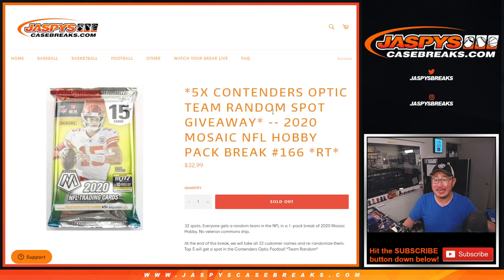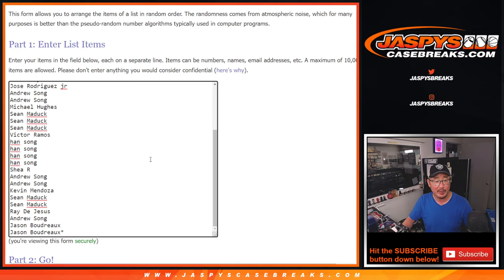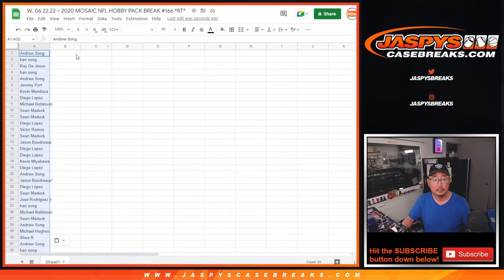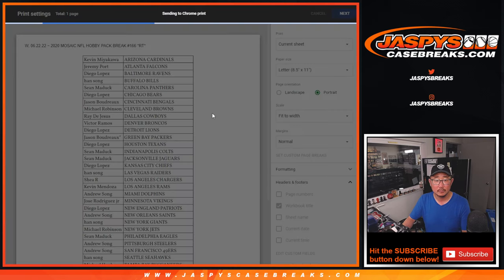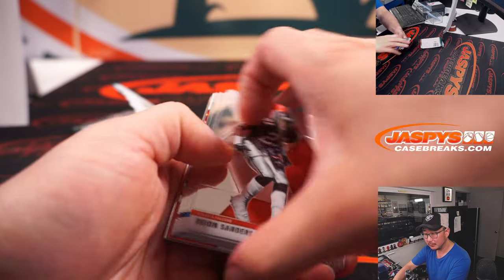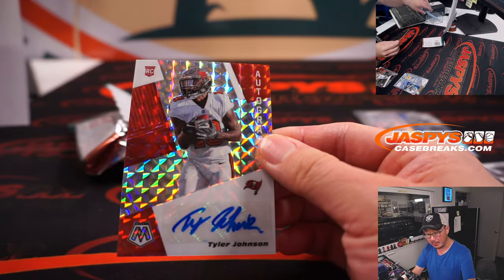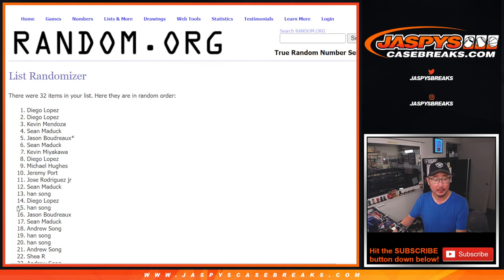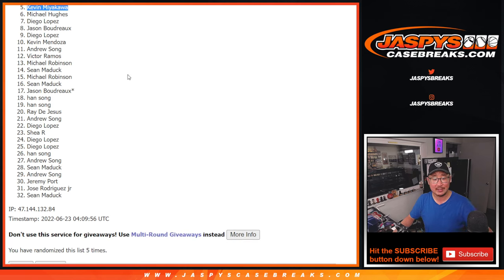W, 06.22.22 ~ 2020 MOSAIC NFL HOBBY PACK BREAK #166 *RT*